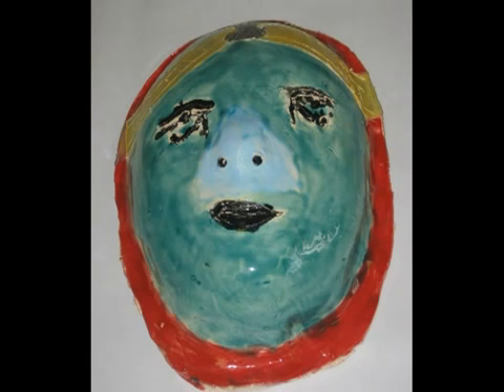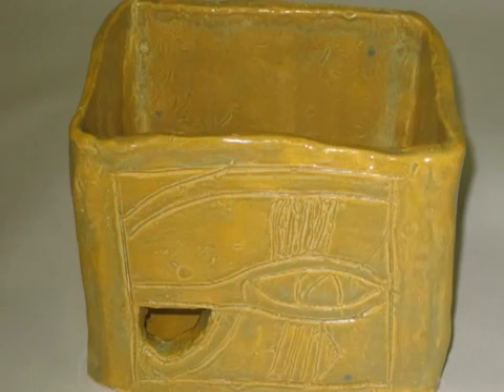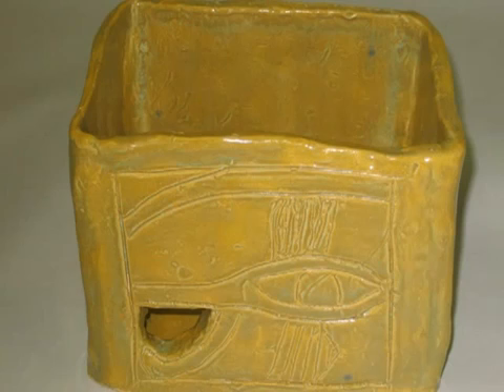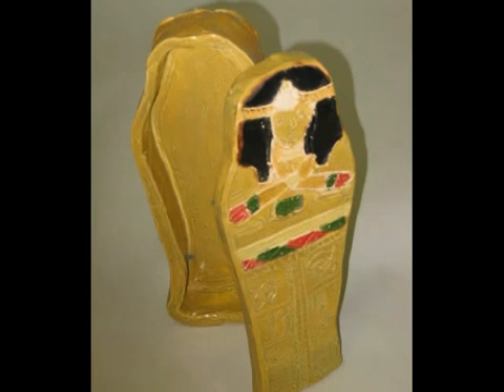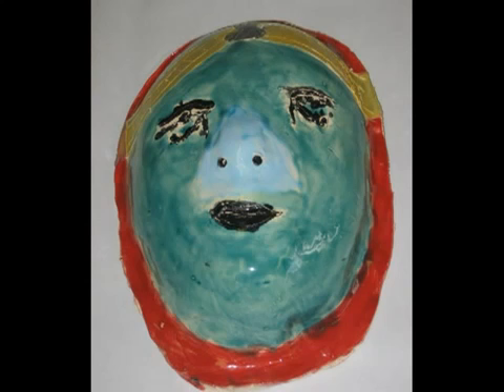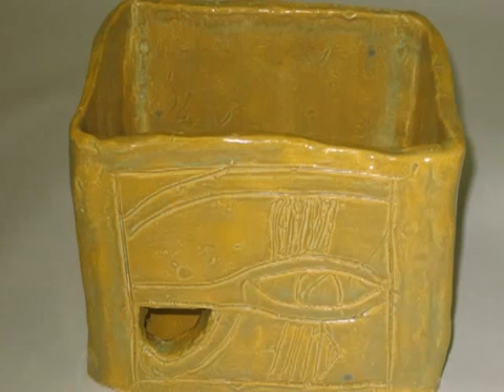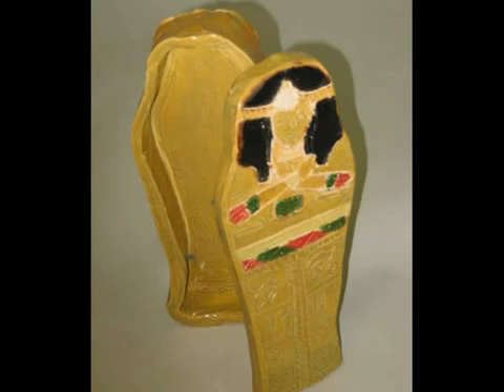Discovering the Third Intermediate Period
"Discovering the Third Intermediate Period" By Karsyn, Brody, and Leah (TVEMS/Cooper/Art/Spring 2011)